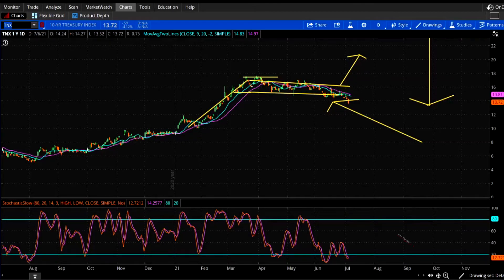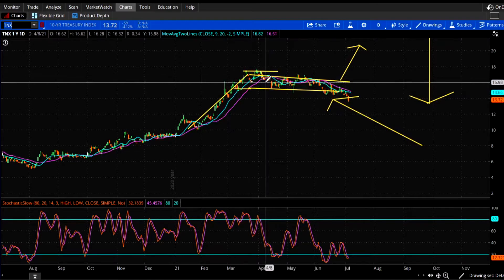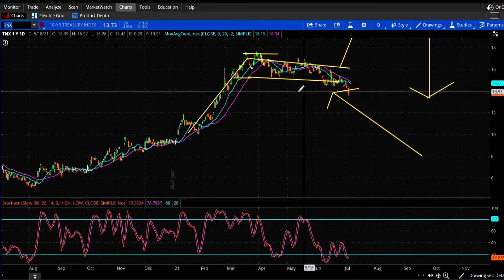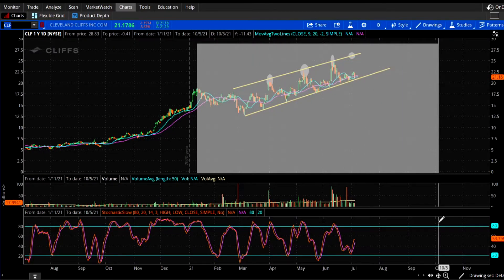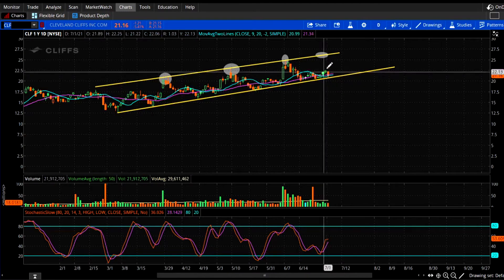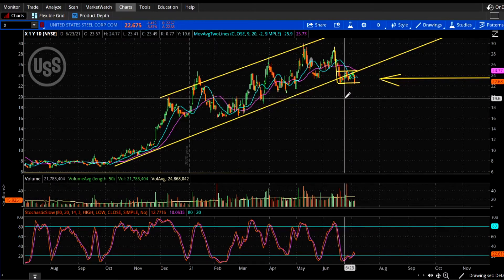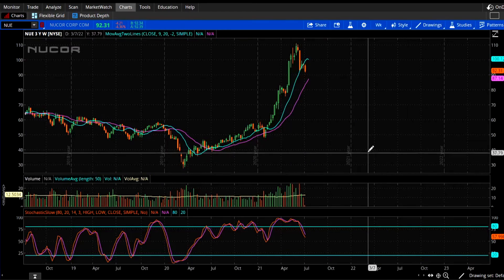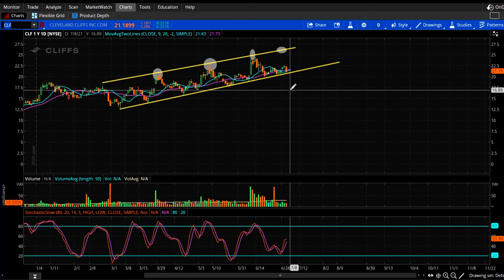Is the STEEL Trade OVER???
We are going to look at the three big steel stocks along with the yield of the 10yr.
With the 10yr yield dropping hard, it only makes sense that the steel trade is over.  In this video I talk about X stock with technical analysis.  Clf stock and Nue stock with technical analysis as well.

Please trade with caution and let me know what you think.